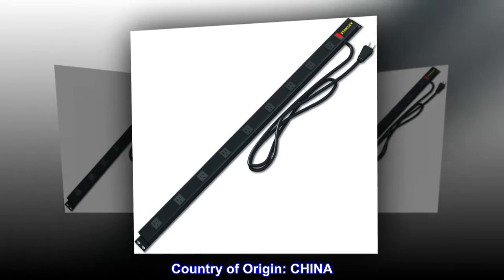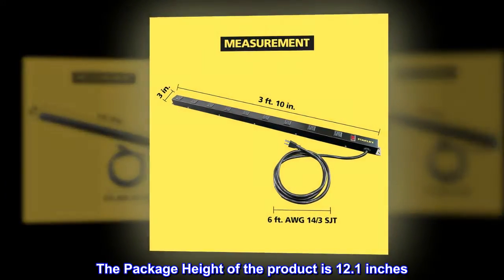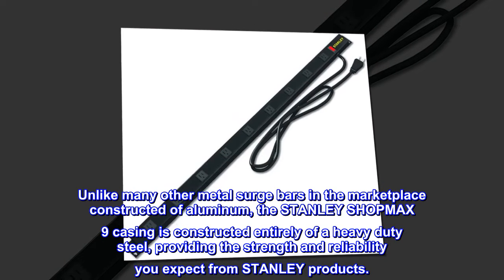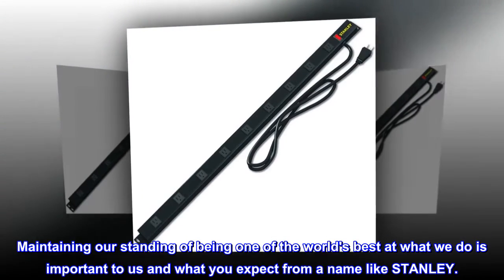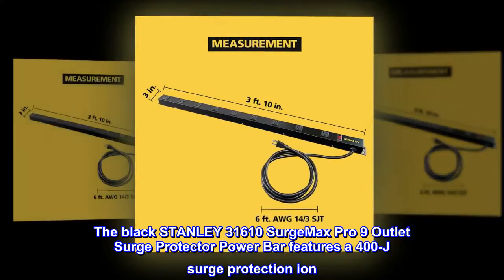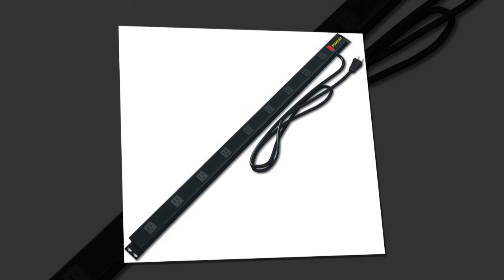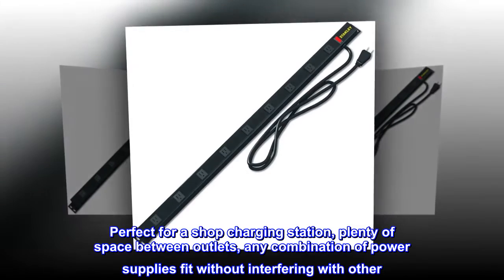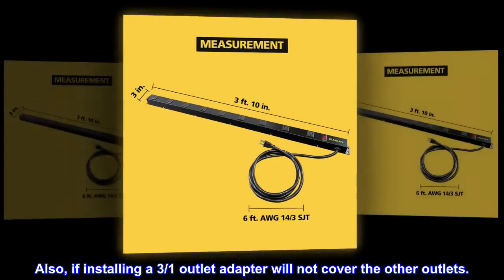Stanley 31610 SurgeMax Pro 9 Outlet Metal Surge Protector, Black, 6 ft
The Package Length of the product is 12.6 inches
The Package Width of the product is 6.6 inches
The Package Height of the product is 12.1 inches
SHOPMAX PRO 9
Unlike many other metal surge bars in the marketplace constructed of aluminum, the STANLEY SHOPMAX 9 casing is constructed entirely of a heavy duty steel, providing the strength and reliability you expect from STANLEY products.

Maintaining our standing of being one of the world's best at what we do is important to us and what you expect from a name like STANLEY.
The black STANLEY 31610 SurgeMax Pro 9 Outlet Surge Protector Power Bar features a 400-J surge protection ion. Its spaced outlet design provides ample room for adapters and other large plugs. A 6 ft cord allows for easy placement.

Perfect for shop charging station

Perfect for a shop charging station, plenty of space between outlets, any combination of power supplies fit without interfering with other. Also, if installing a 3/1 outlet adapter will not cover the other outlets.